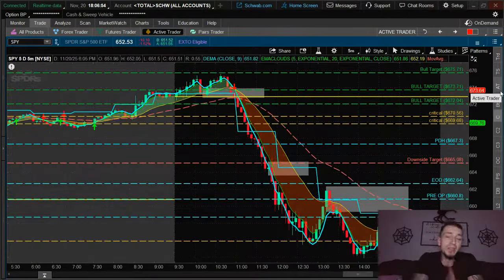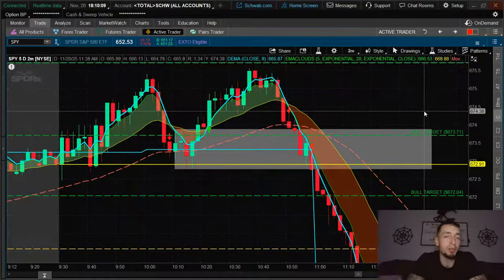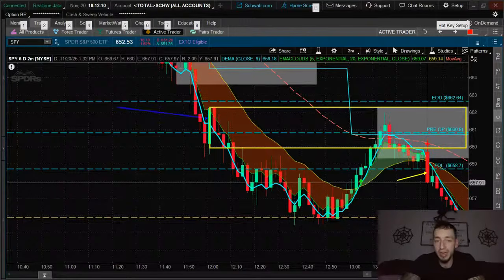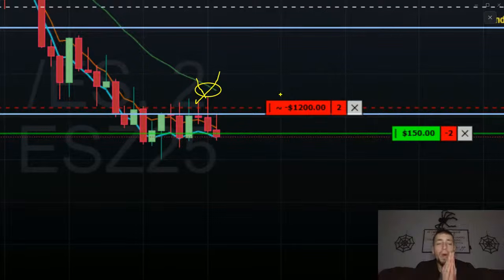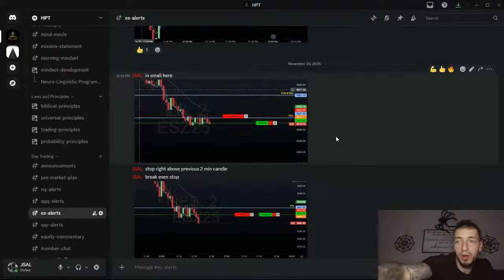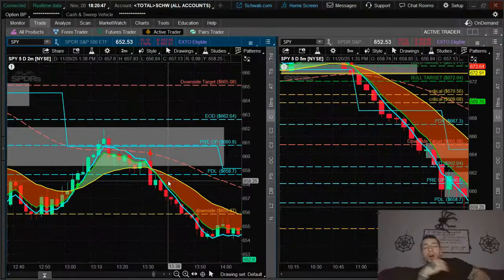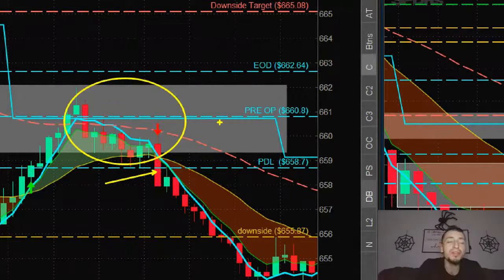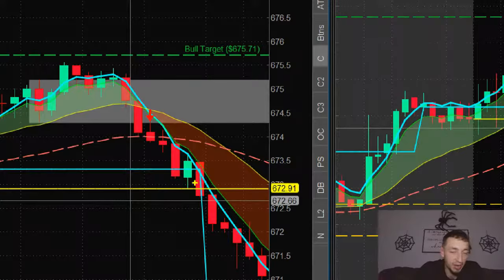Scalping the market using the 2 min TIMEFRAME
📩 Get Your Free MINI COURSE on the "HPT Crossover Day Trading Strategy"